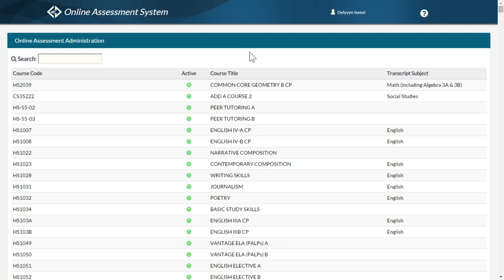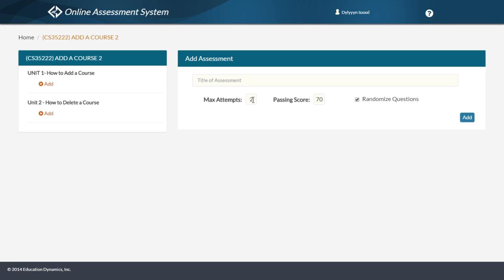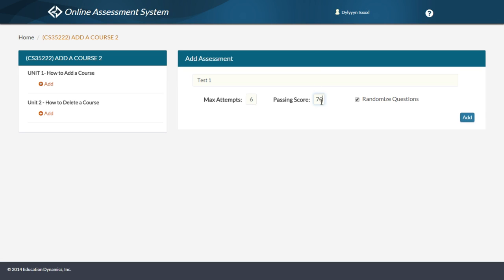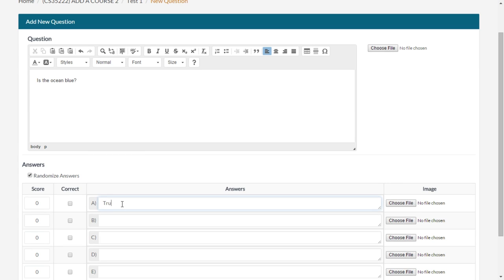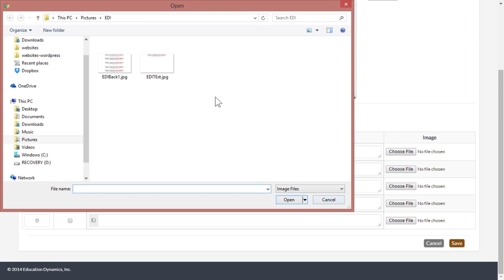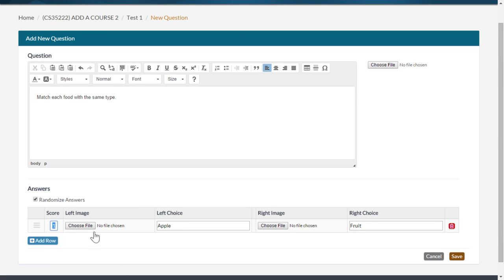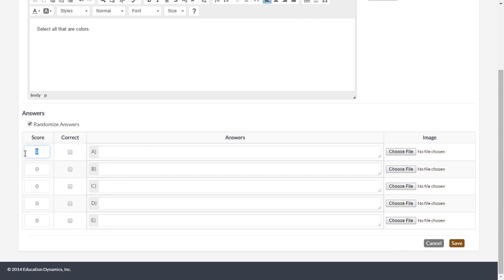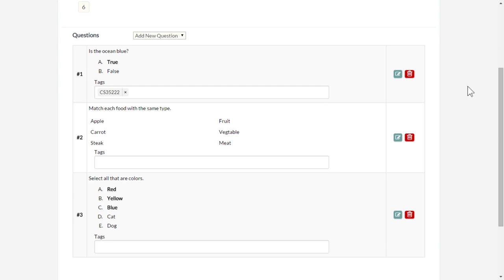How to Add a Test and Create Questions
How to Add a Test and Create Questions in ISISTrac.